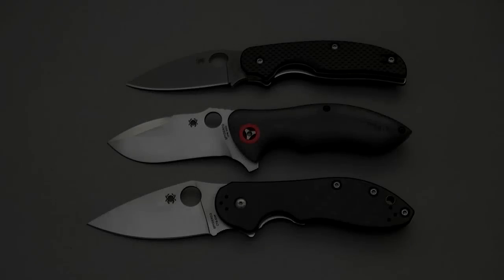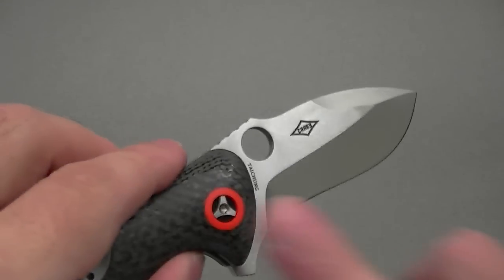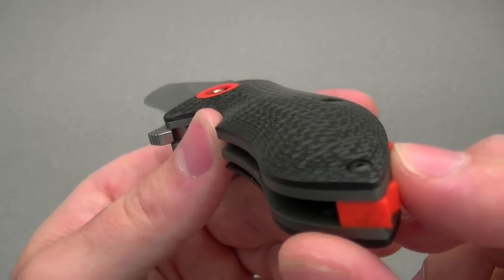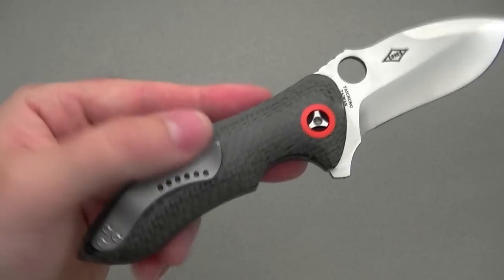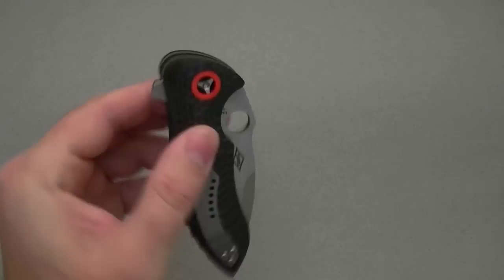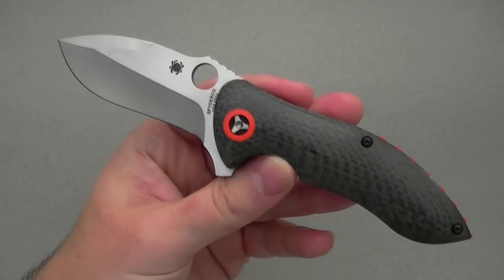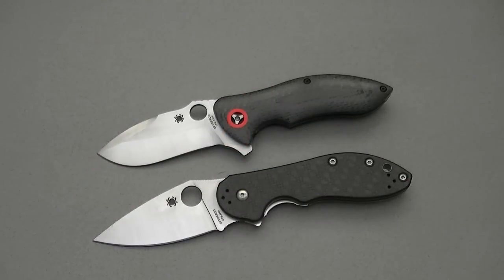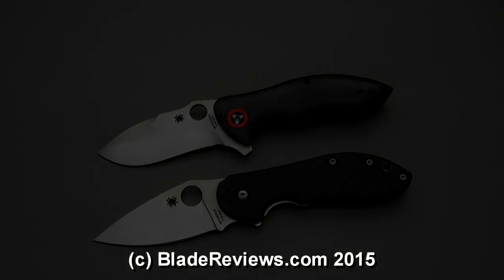Spyderco Rubicon Review